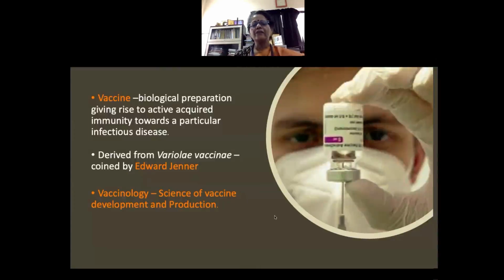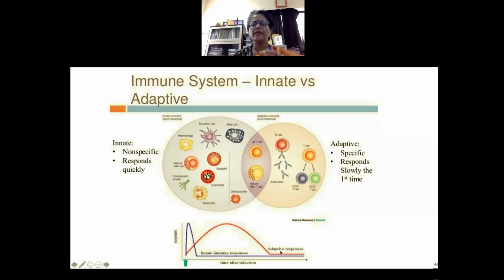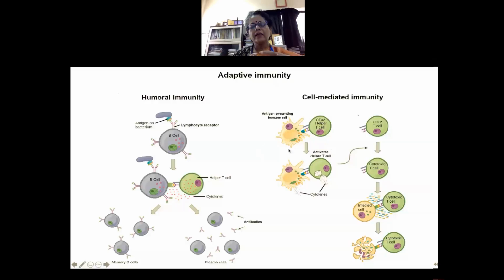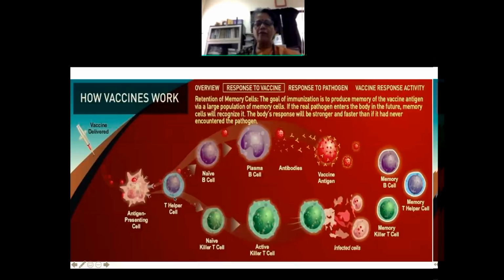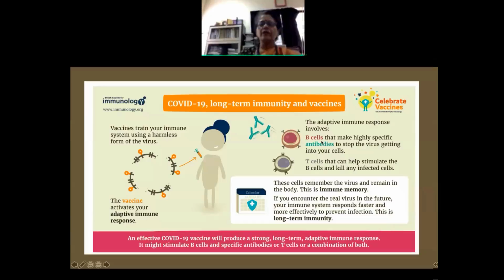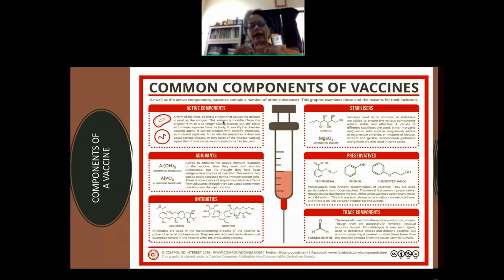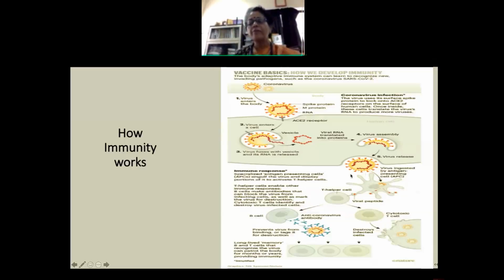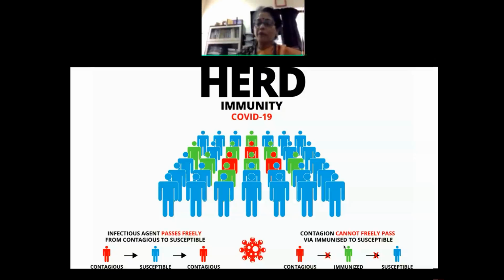Saga of the Covid Vaccine | Dr. Maya Nandkumar A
Dr. Maya Nandkumar A. Scientist G, SCTIMST, Thiruvananthapuram

Session in the International Webinar on “The Relevance of Omics and Regenerative Medicine in the Pandemic Situation (5th Edition)” , Department of Zoology, 22 to 24 April 2021.